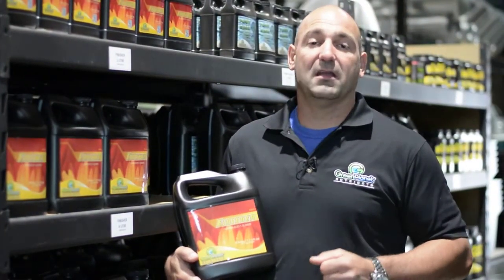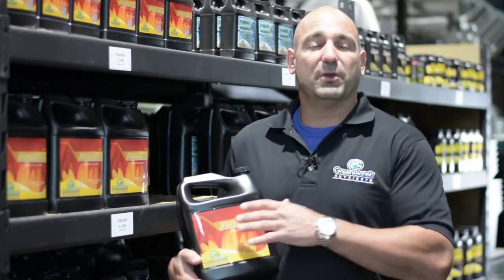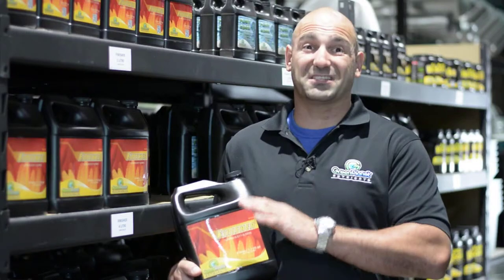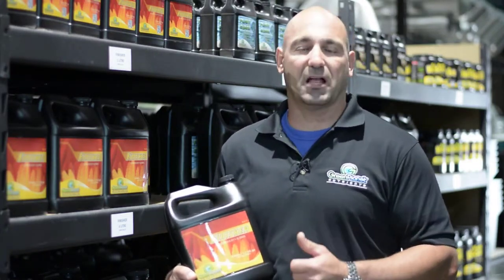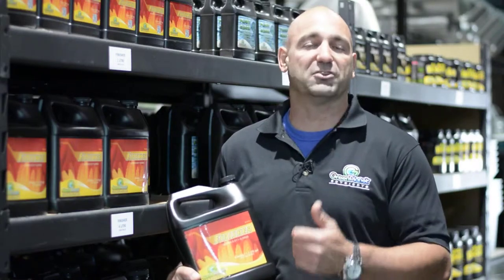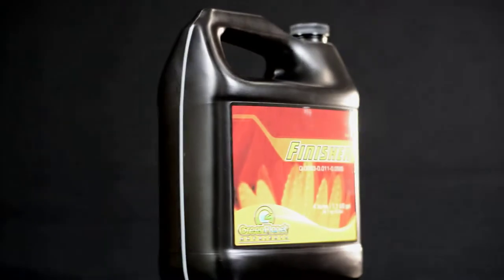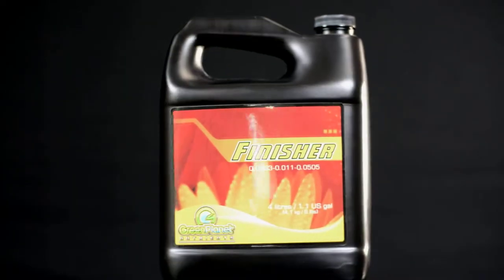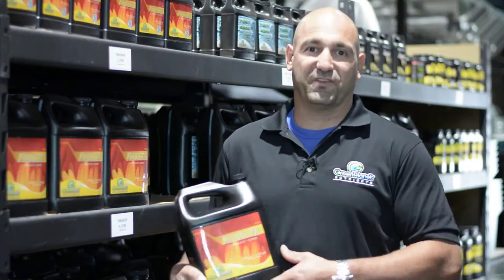Finisher by Green Planet Nutrients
Hi, guys! It’s Justin from Green Planet again. Thanks for checking out Green Planet’s Finisher.

There’s nothing like this product. Currently we don’t have a flushing agent, so therefore this is not a flushing agent. This is designed specifically for the last month of flower – 10 mL per gallon is going to increase overall flavours, aromas, and size of your actual produce. When you go to finishing your crop, make sure you run this right until day of harvest.

You want to finish strong, make sure you use Finisher. You’re going to love this stuff.